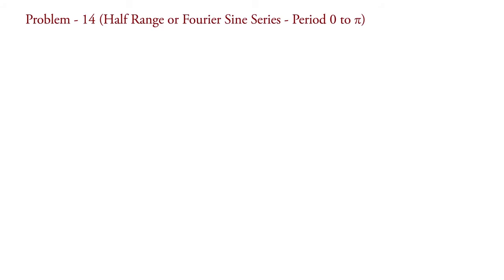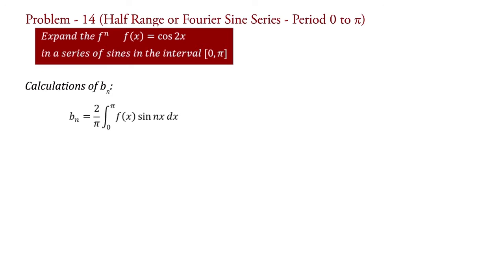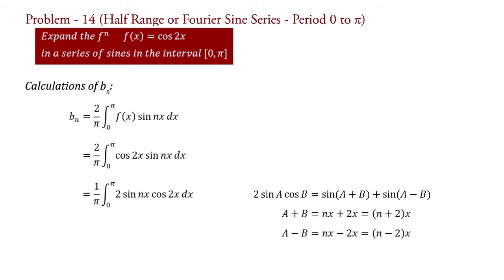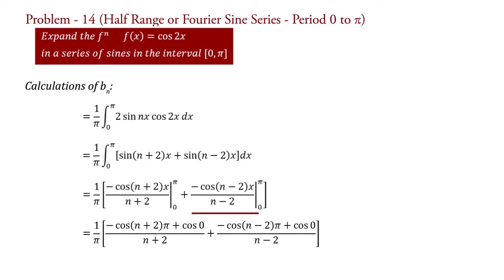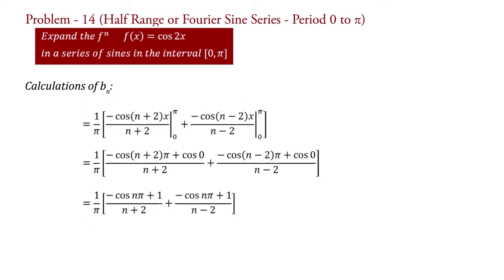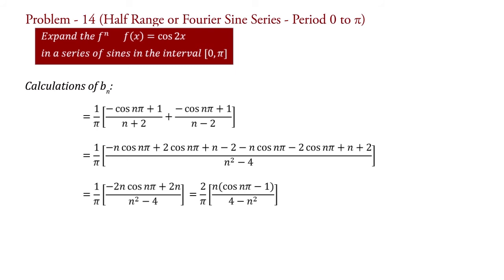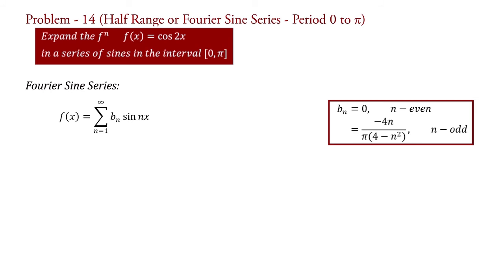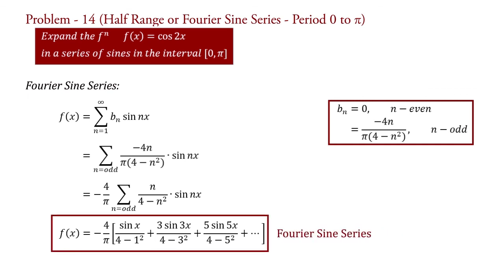Fourier Sine Series Examples | Problem #14 | Numericals | Half Range Fourier Sine Series Examples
Problem 14.
This video contains problem on fourier sine series or half range fourier sine series (period 0 to pi).

Complete idea about "how to solve a problem on fourier sine series?"

Fourier sine series examples and solutions will be well explained by Dr. Mayur Gondalia.

◘ Steps to solve any problem or numerical on fourier sine series.
     1. In half range sine series no need to identify the type of function (odd or even function).

     2. You need to know and remember the formulae of fourier sine series as well as its coefficient bn.

     3. Calculate the coefficient of fourier sine series, bn.

     4. Once you will get the value of fourier coefficient (bn) then fourier sine series expansion can be done by just simply replace the value of this fourier sine series coefficient to the formula of fourier sine series.

     5. You will get the fourier sine series of any periodic function.

Please watch full playlist on numericals or problems or examples and solutions on fourier series